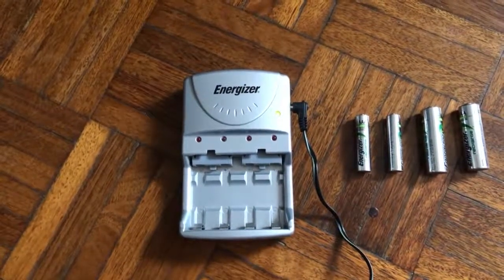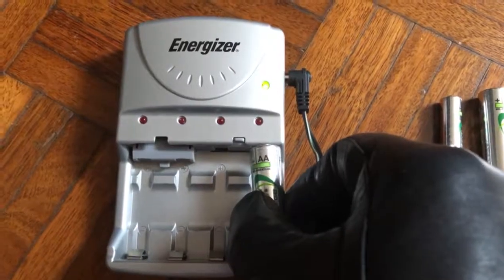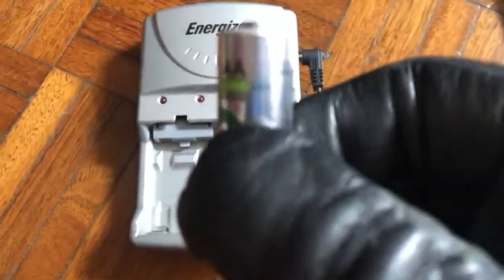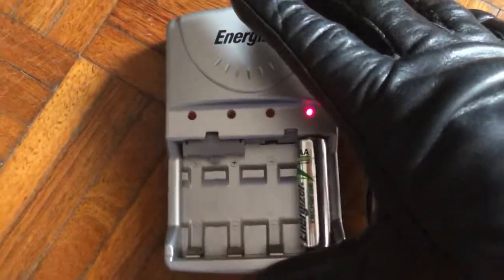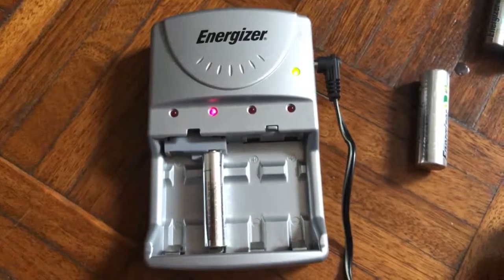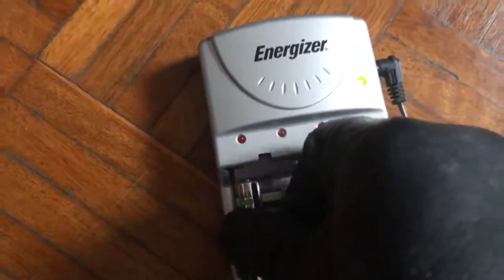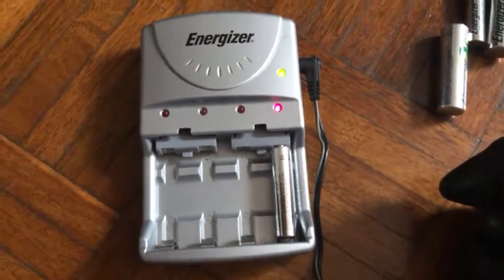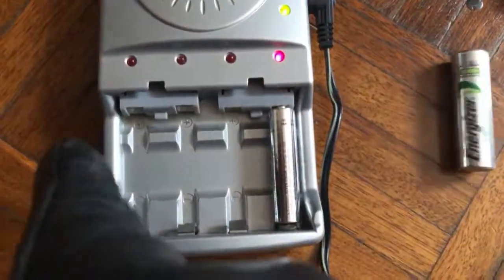Energizer rechargeable Unit and Batteries 15 years later ( review ) 2018